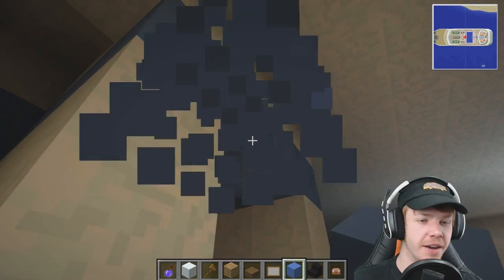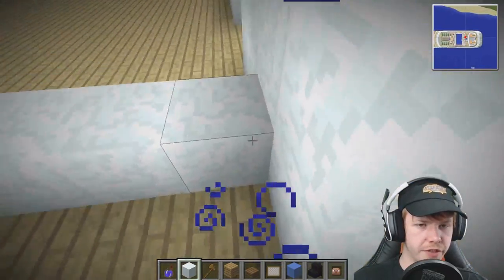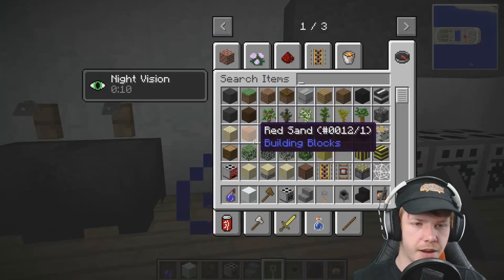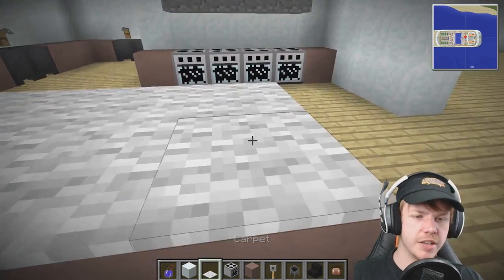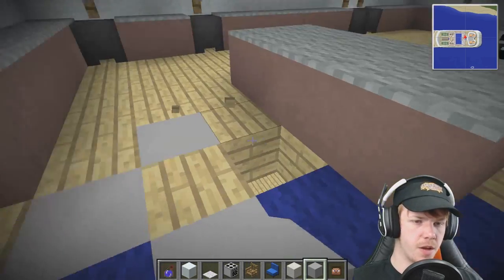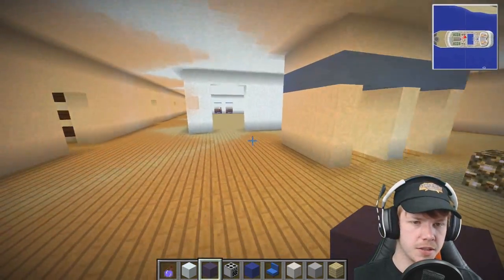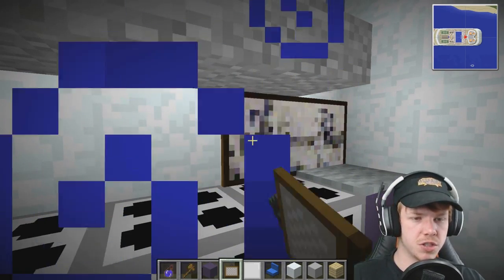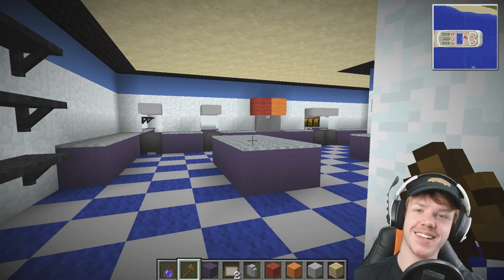How To Build A Cruise Ship :: Minecraft :: E22 :: Z One N Only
This series I show you how to build a Minecraft cruise ship, full scale, from scratch. Starting with nothing we will be creating a large cruise will hopefully a full interior. This is being built on the 'Lets Build A City' world that is series that is running at the same time this is uploaded.

Gamertag: Z One N Only

Cheers Guys.